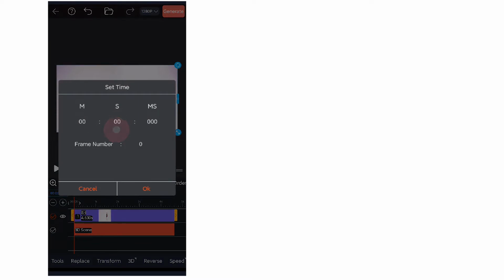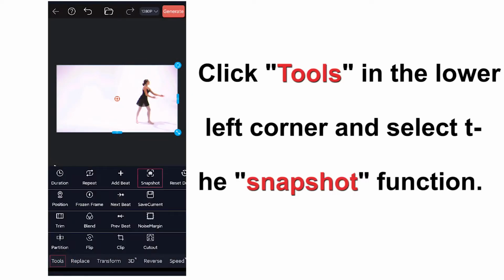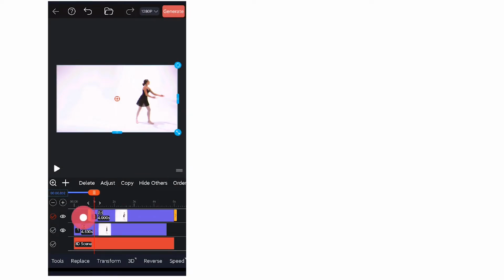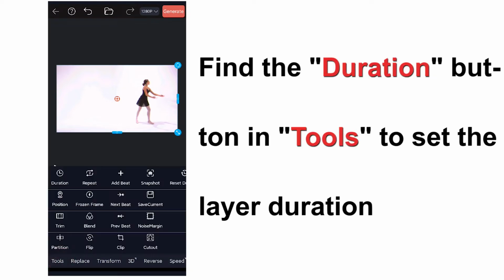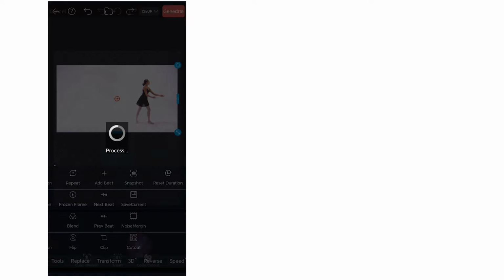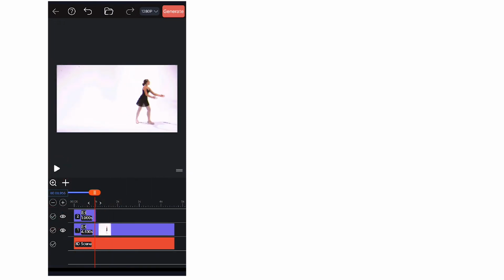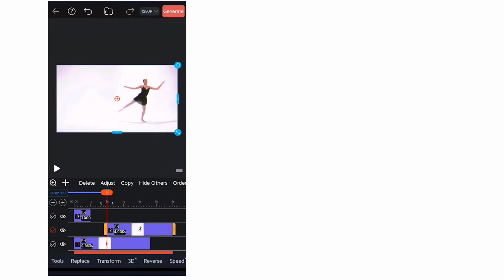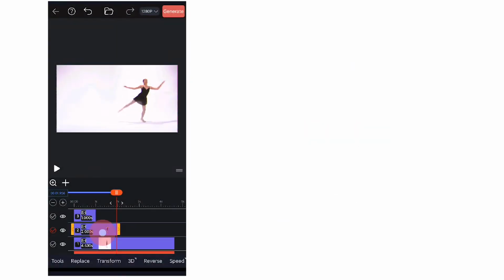Freeze Frame Clone Trail Effect丨VideoAE Tutorial Android 2022